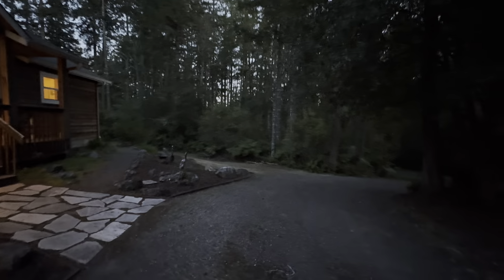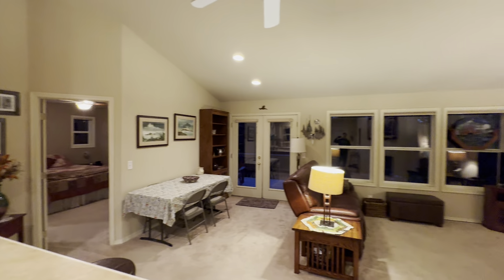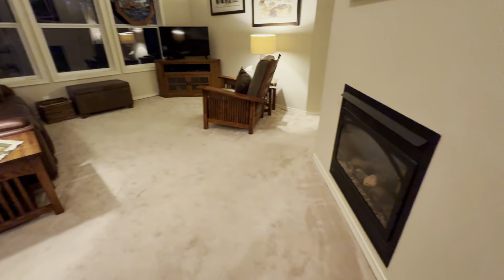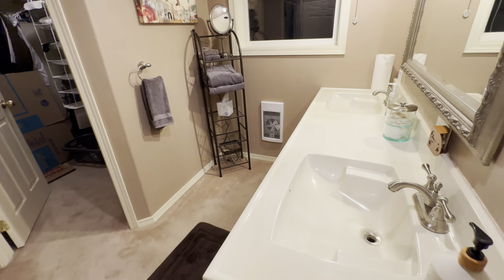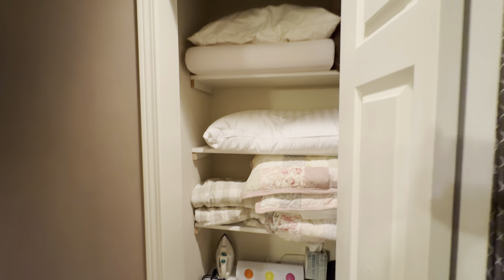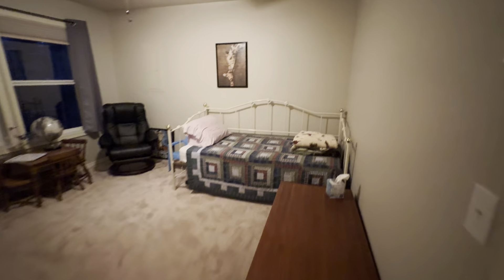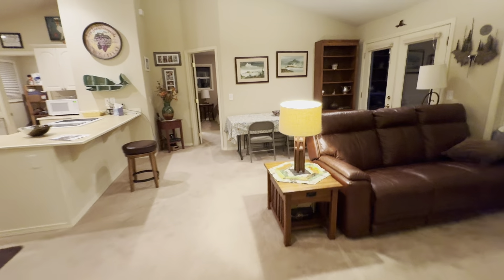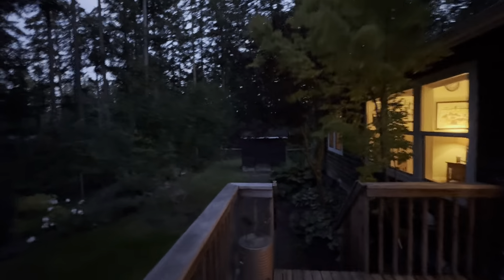169 Lowe Rd